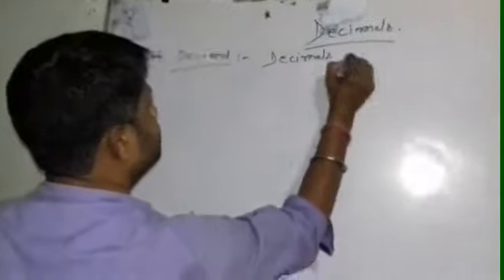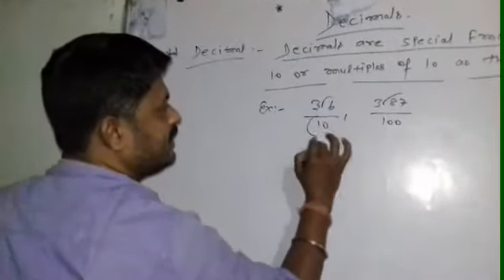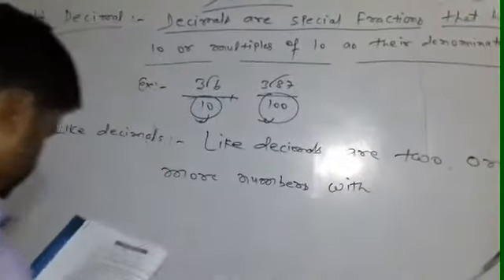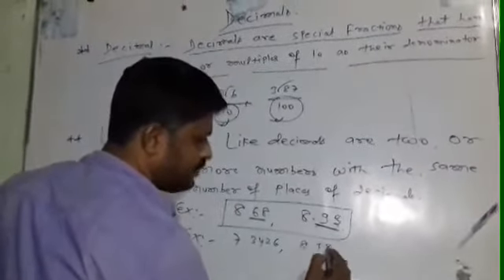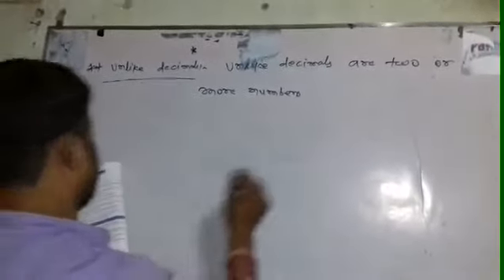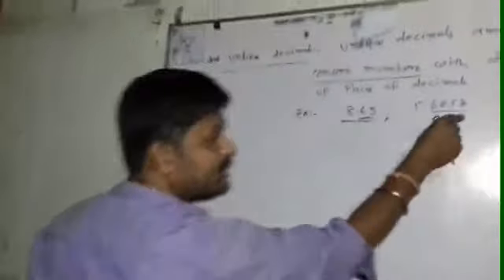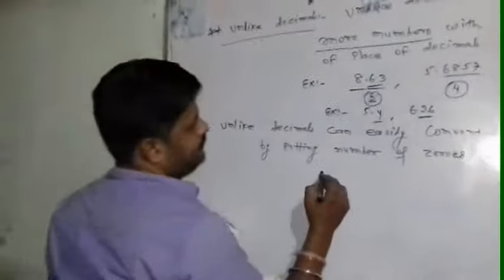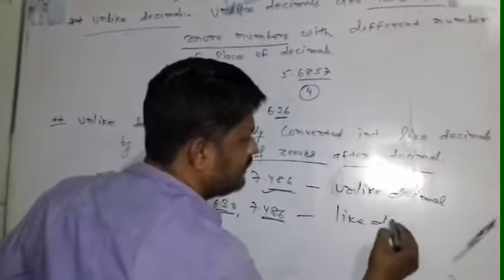Lecture_9_Class 7 ( Mathematics )